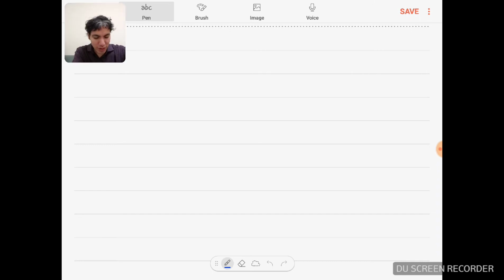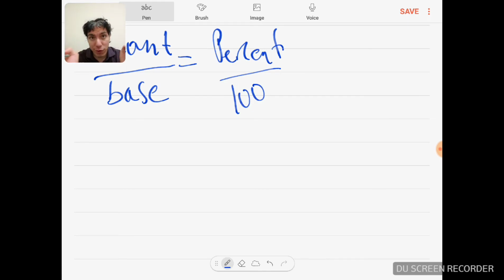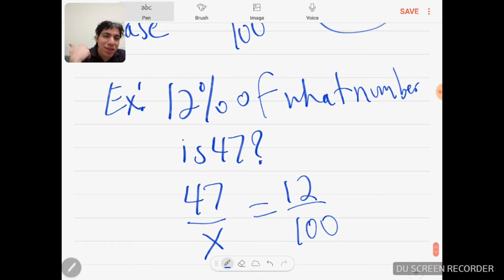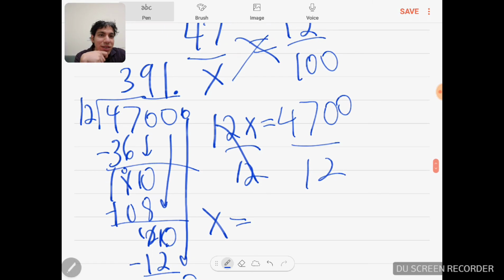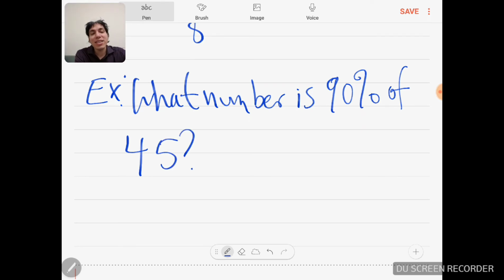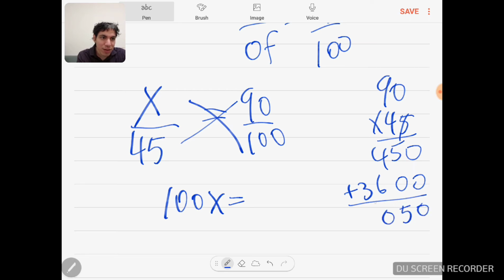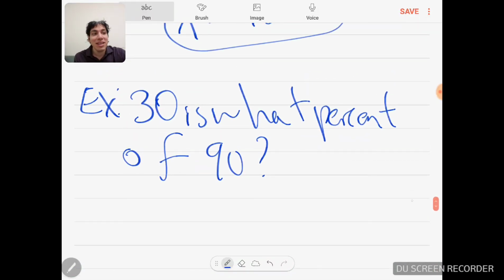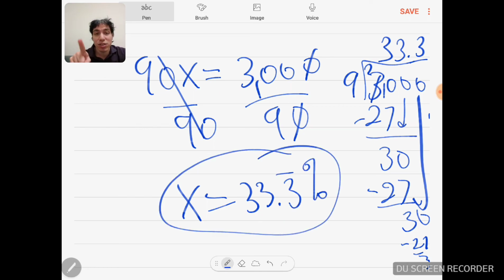Pre Algebra Lesson 50 Solving Percent Probelms with Percent Proportion